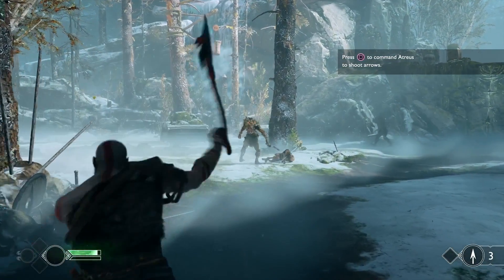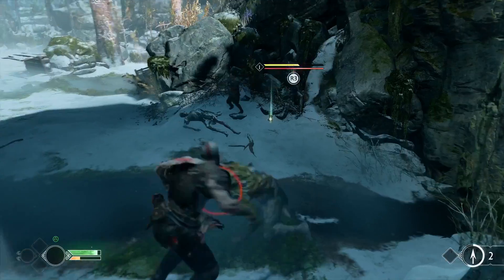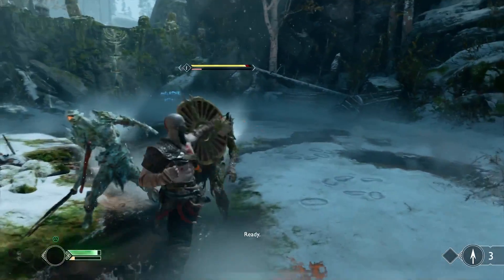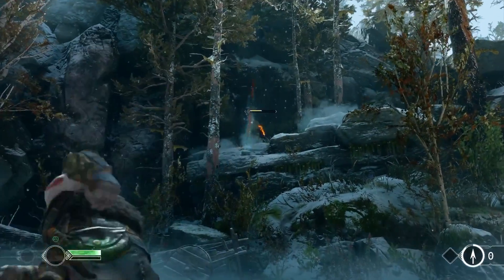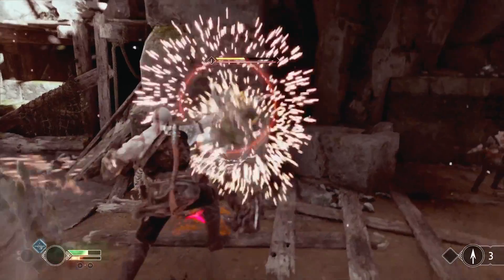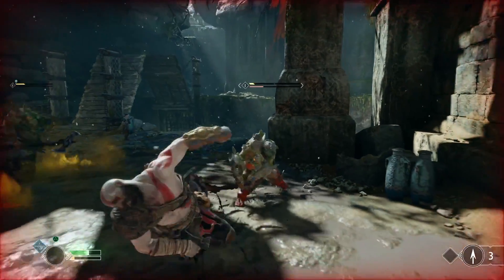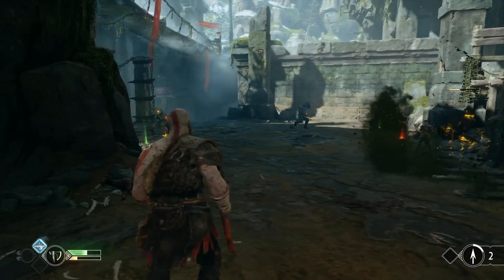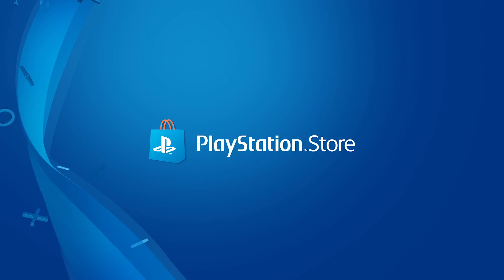5 Tips for God of War 4 (2018) / PS4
5 Tips for God of War 4 (2018) / PS4

Watch these 5 gameplay tips from Creative Director Cory Barlog.